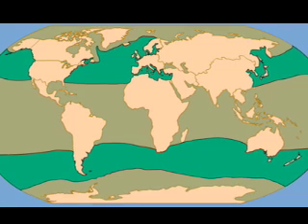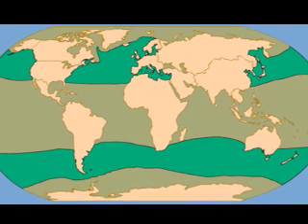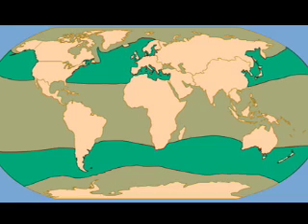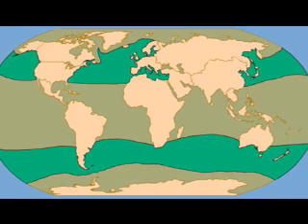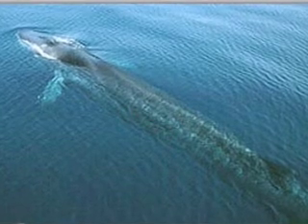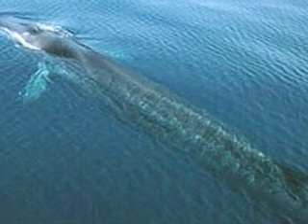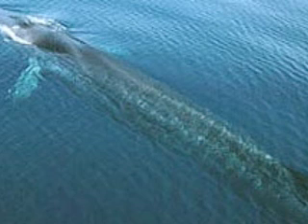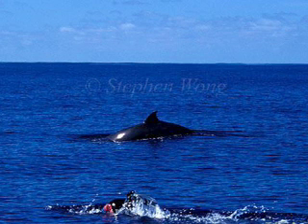Temperate Ocean Biome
By Alexa & Robert